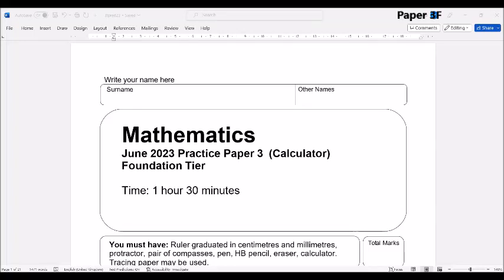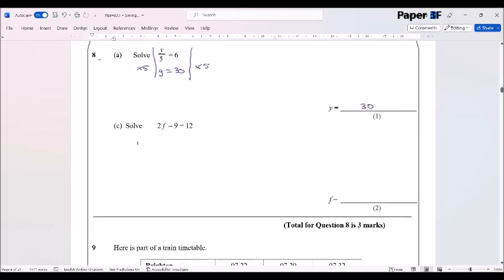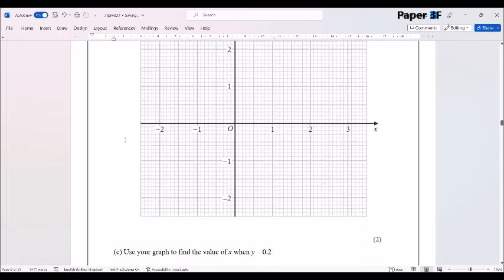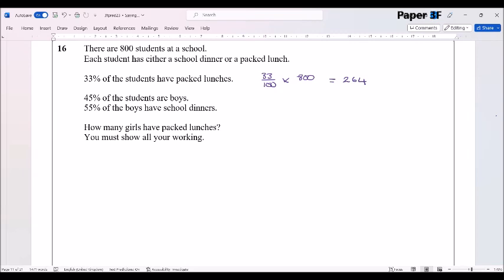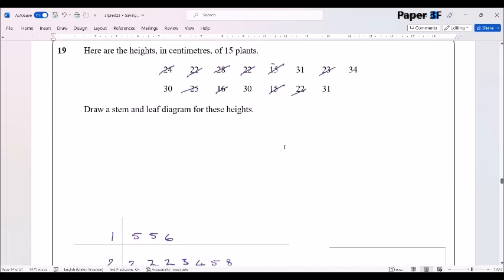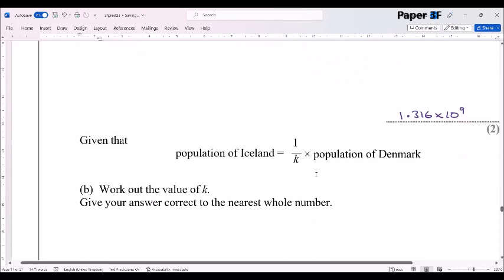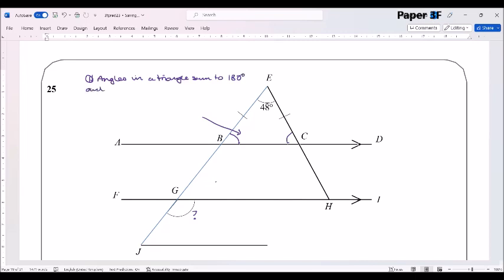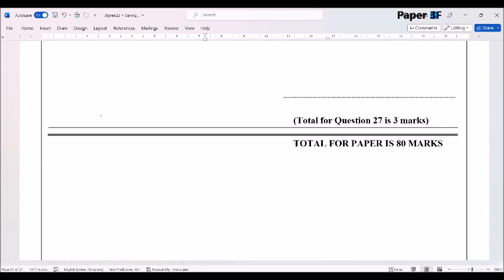2023 Edexcel GCSE Maths Paper 3 Foundation Tier predicted paper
You can download a copy of the paper from mathsgenie.co.uk